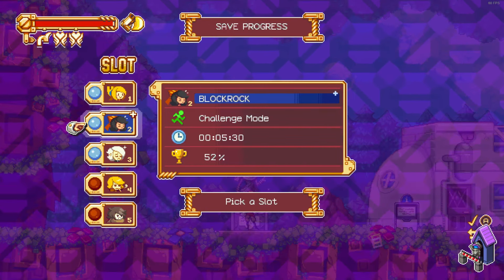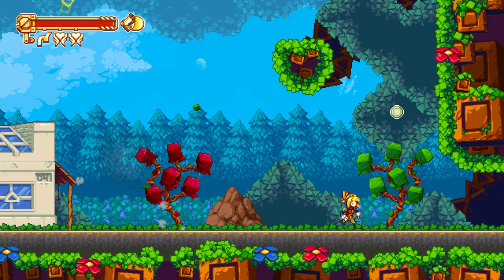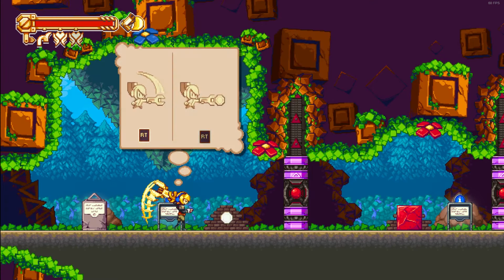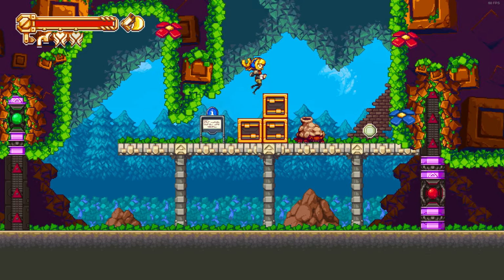Iconoclasts Review on Linux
Iconoclasts is an amazing single player story with incredible pixel art. It is fairly short but full of puzzling action from beginning to end. It easily is among the better games on Steam.